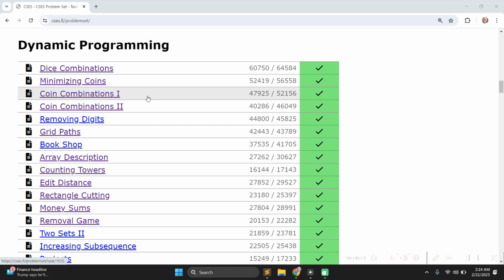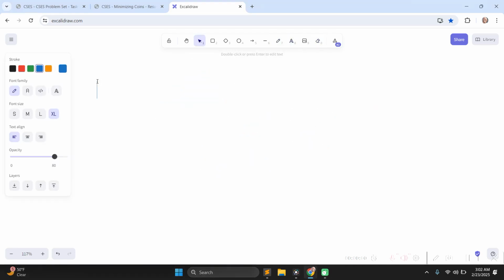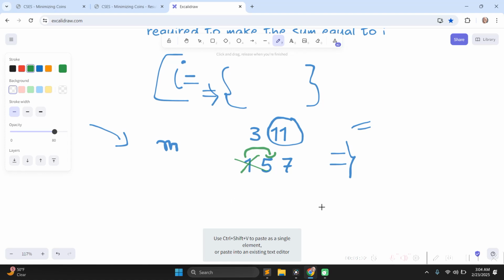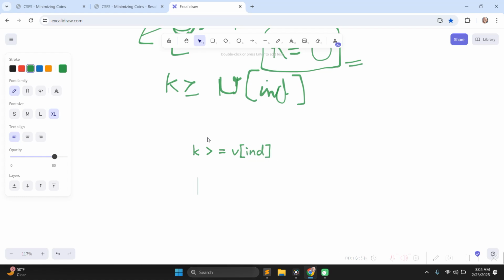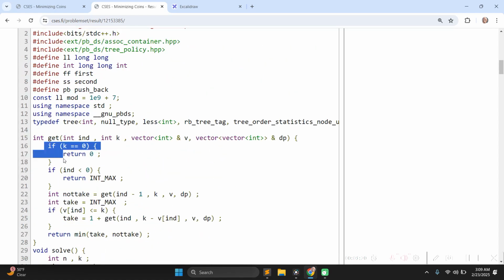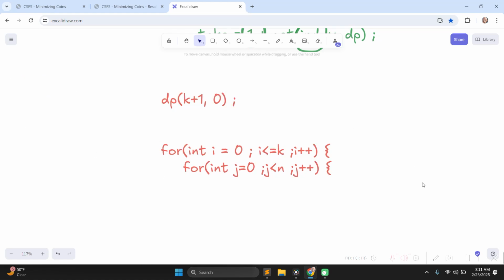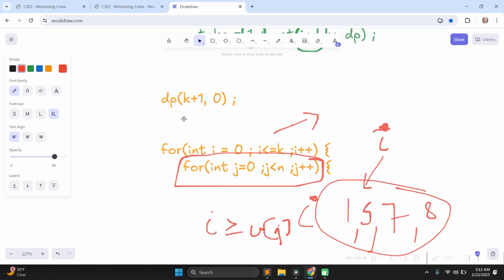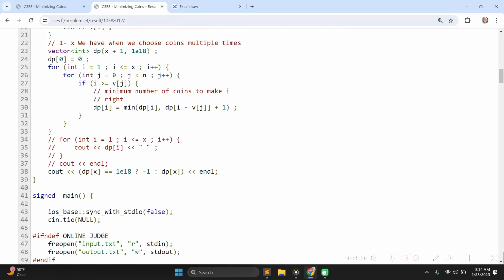CSES Problem Set | Dynamic Programming | Minimizing Coins | Lecture - 2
Welcome to the second episode of our CSES Dynamic Programming Series! 🎯 In this video, we solve the "Dice Combinations" problem using a bottom-up DP approach.

🔹 Problem Overview:
We need to count the number of ways to construct sum n by rolling a dice (1 to 6) multiple times.

🔹 What You’ll Learn:
✅ Understanding the state transition formula
✅ Efficient Dynamic Programming (DP) approach
✅ How this problem relates to the Coin Change problem

📌 Clear Explanation with Code
📌 Beginner-Friendly Approach
📌 Essential DP Concept for Competitive Programming